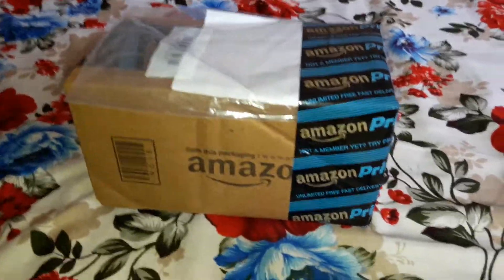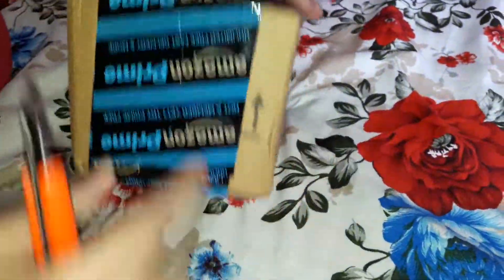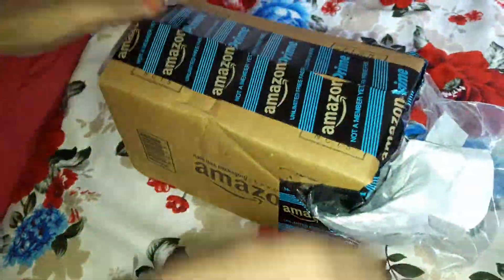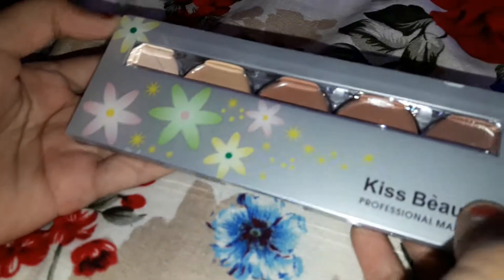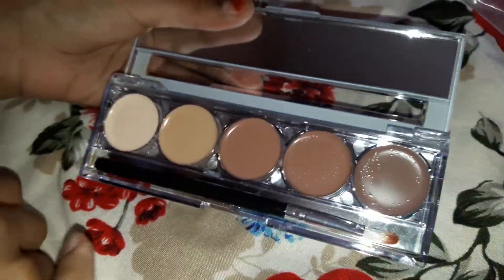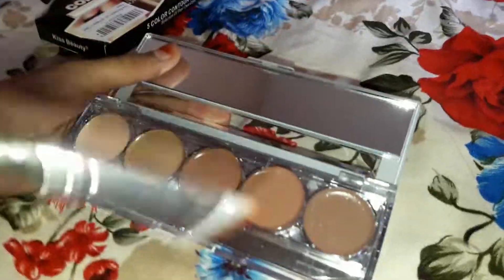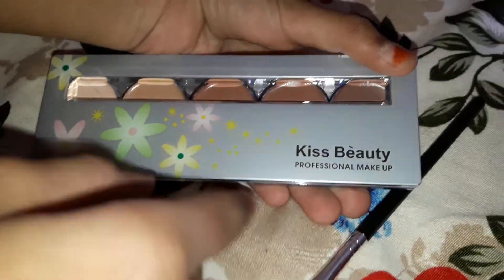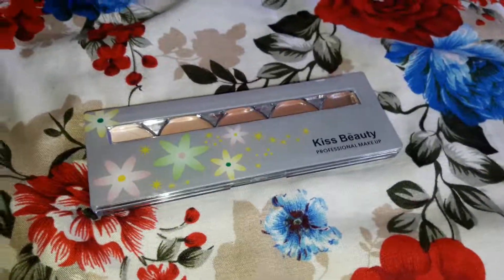Unboxing and reviewing the Kiss Beauty Contour Palette😊😊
Today we are going to be reviewing the Kiss Beauty Contour Palette which is one of the most affordable cream contour palette that you will be able to get in India soooooo easily. 😄😄